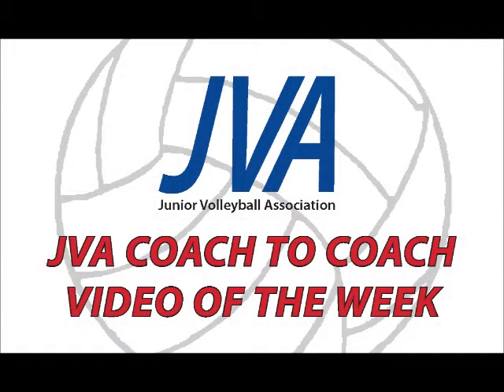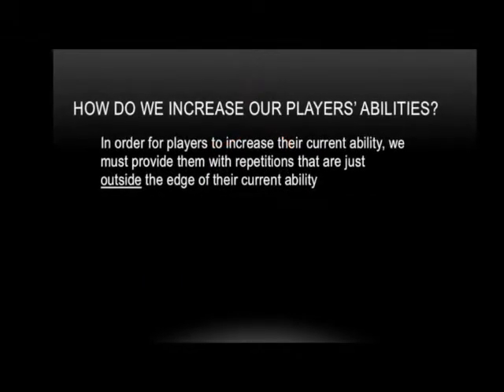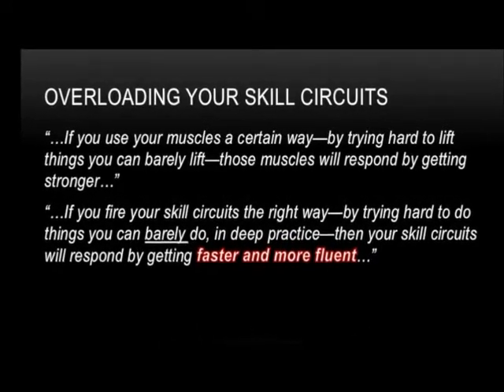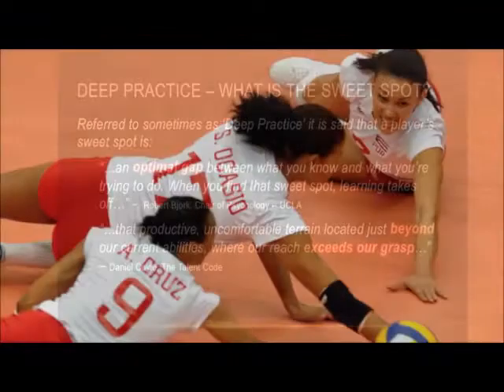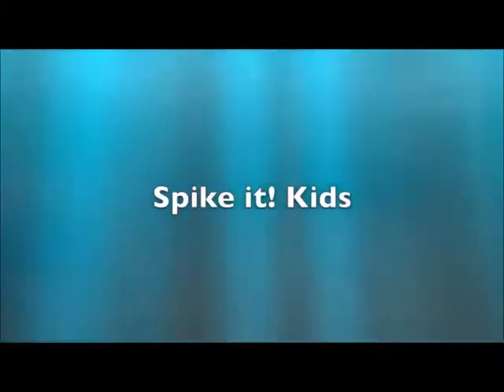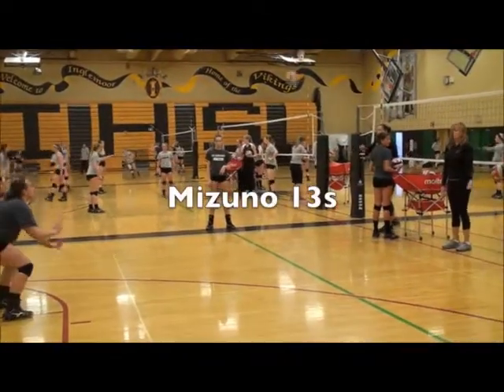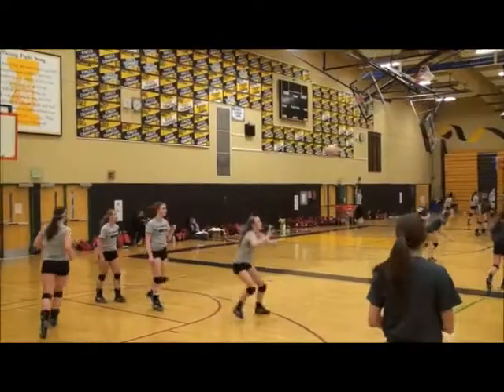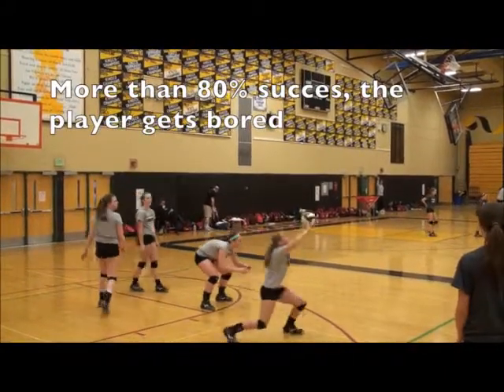JVA Coach to Coach Video of the Week: Finding Right Pace for Optimal Learning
WVBA demonstrates how to pace a drill to allow for optimal learning for every player at every level. For more information on Ultra Ankle® braces and why ankle injury prevention is so critical for club volleyball players visit us